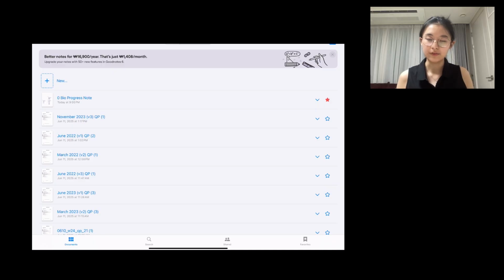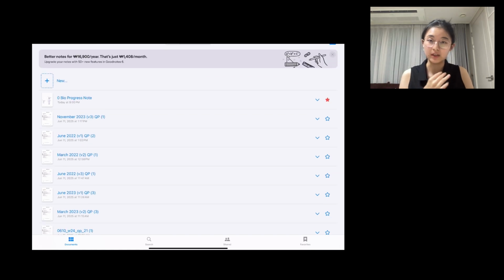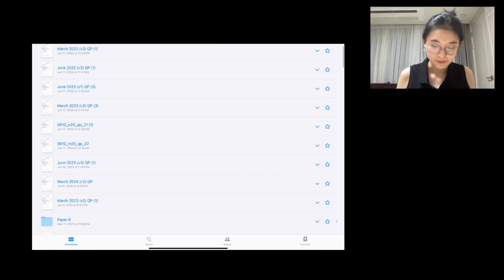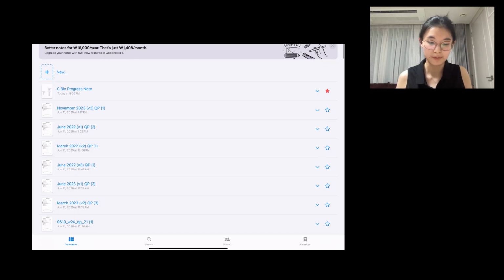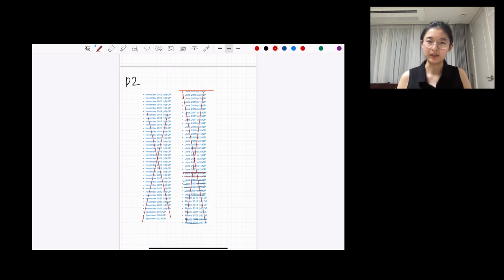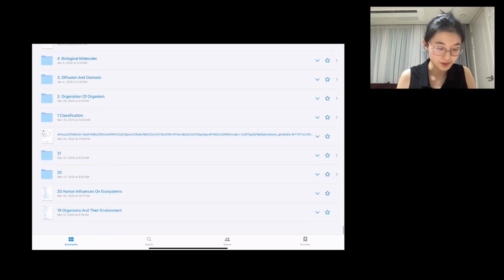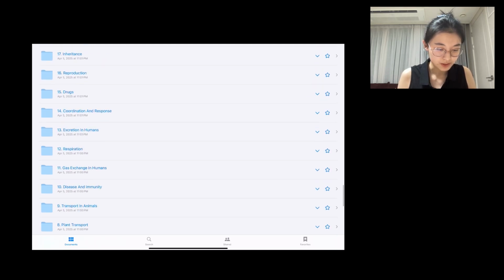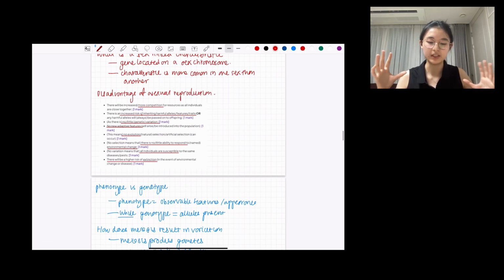IGCSE Biology - from a former igcse student